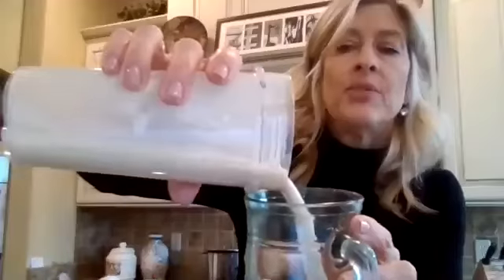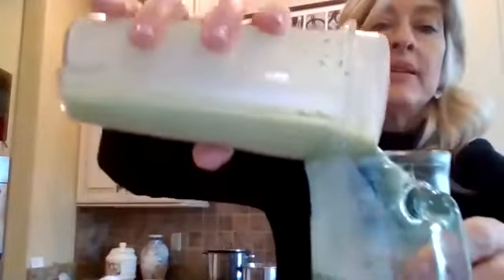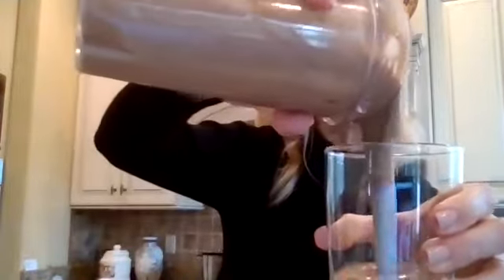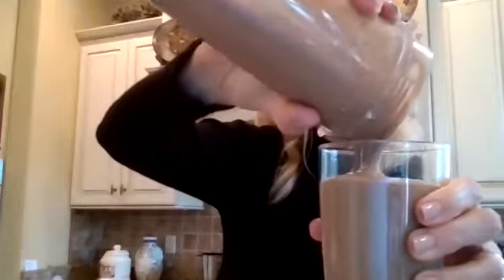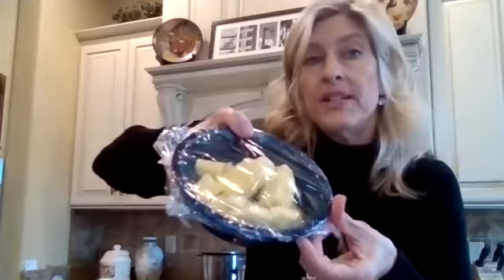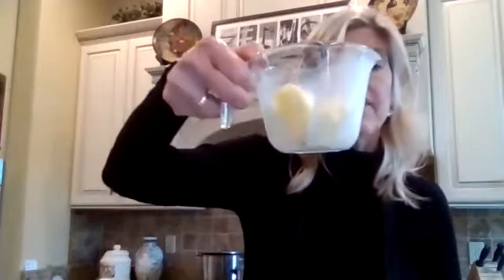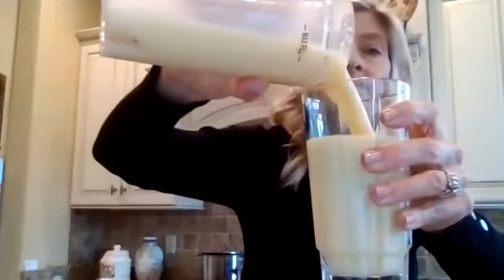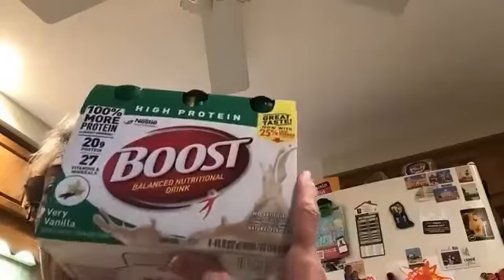Super Smoothies - Nutrition & Cooking Demonstration with Laura Zervos - Fuel Your Recovery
Today, Laura presents on super smoothies!  She leads a cooking demonstration of various smoothies that provide quality nutrition all in a simple shake. Laura also provides information on various substitutions.

Today's shakes include: peanut butter & banana smoothie, chocolate avocado smoothie, coconut tropical citrus smoothie and a pumpkin smoothie.  To see the recipes from this class, please go

The Lending Hearts monthly digital nutrition lessons are provided by a registered dietitian and licensed nutritionist. Learn how to fuel your recovery. Lending Hearts provides social and emotional services to patients living with cancer, from treatment through remission. All services are free and do not require insurance.